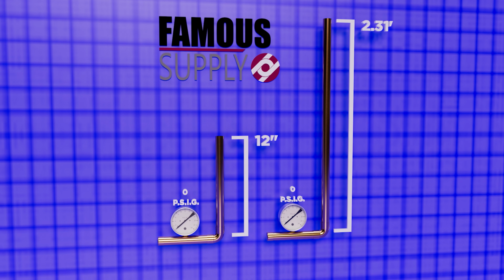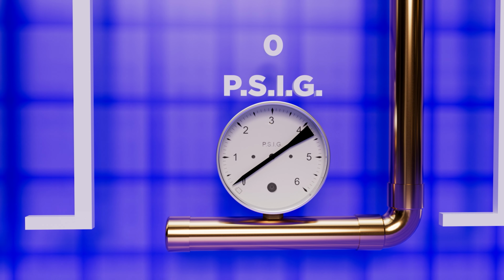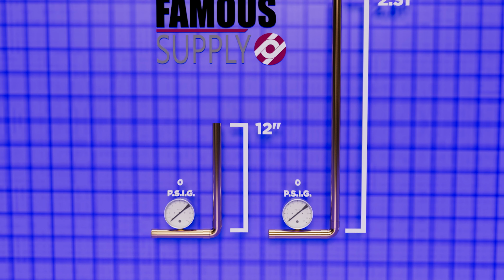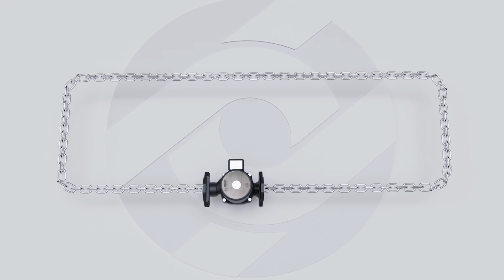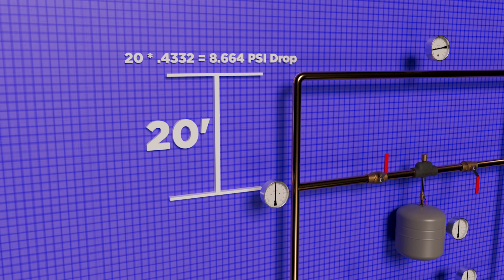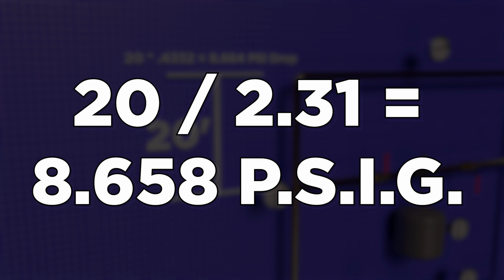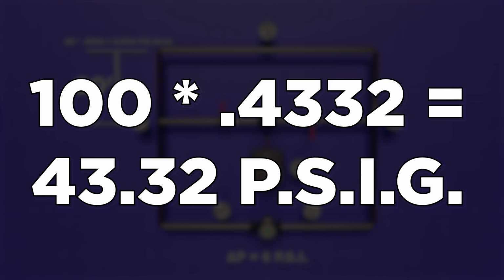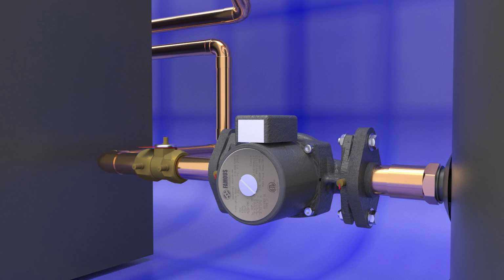The Weight of Water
In this video we go over two known values for the weight of water and how they affect our system pressure.